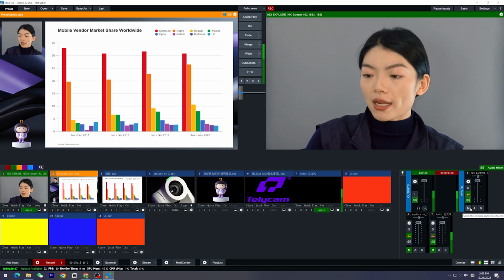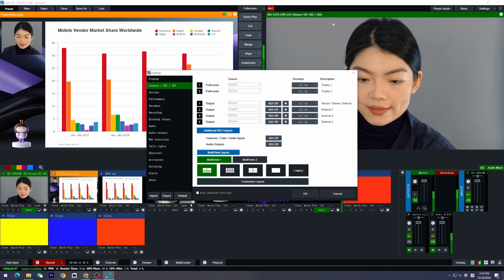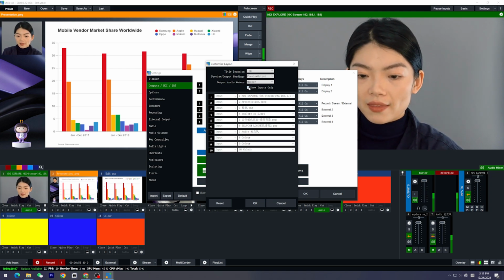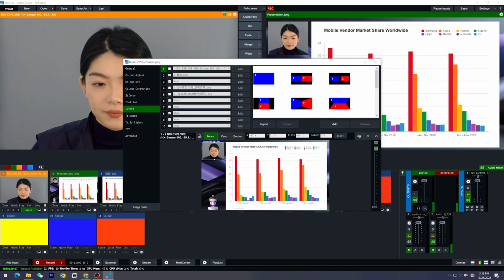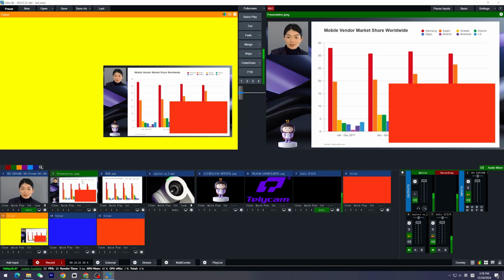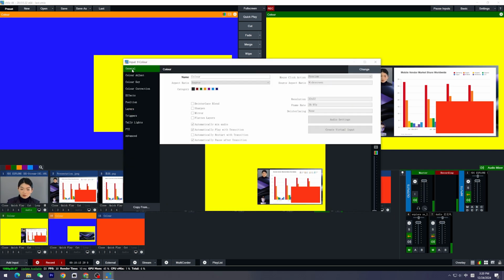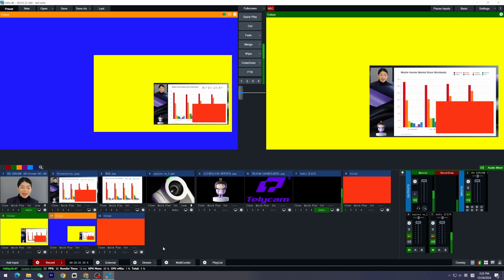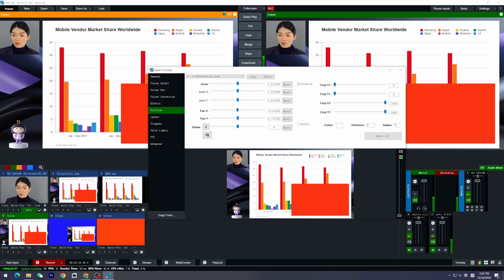vMix 28 Beta New Features!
In today’s video, we’re diving into the exciting new features of the vMix 28 beta version. Whether you’re a live production pro or just getting started, these updates are sure to enhance your workflow!

Don’t miss the chance to see the Telycam 1-INCH PDAF PTZ Camera at vMix’s Booth SL2323! It’s the perfect companion to elevate your vMix setup. Plus, the entire video is captured by Telycam EXPLORE, showcasing its exceptional 1-inch sensor quality and seamless integration with vMix!

🌟 Features Covered:

✅Audio Bus Selection Change: No more right-clicking! Quickly select your audio buses with a simple click.
✅Multiview Now 2: Monitor all your inputs, previews, and outputs on one screen. Plus, create custom Multiview templates with ease!
✅Flatten Layer: Say goodbye to cropping headaches! Manage multiple layers effortlessly.